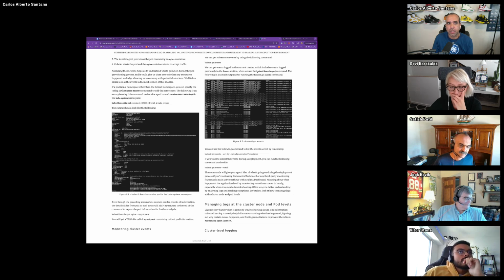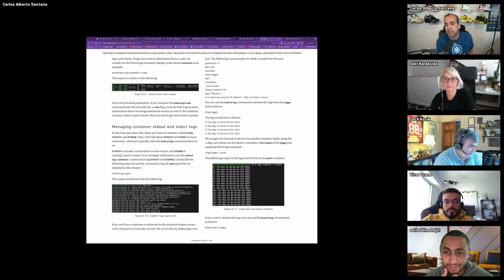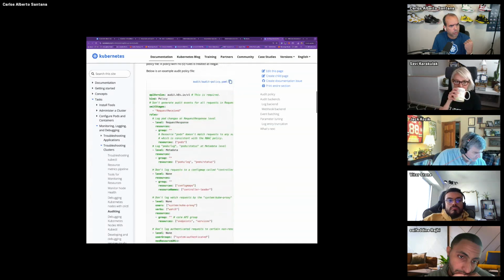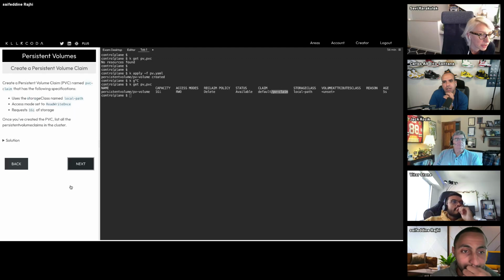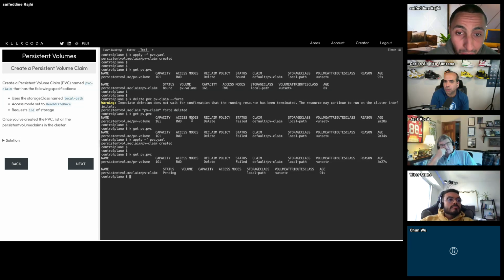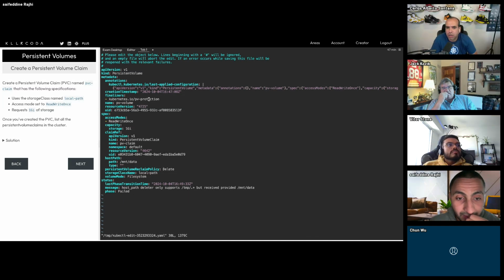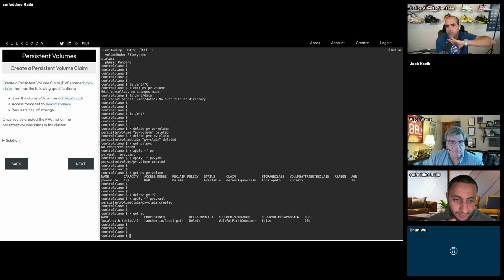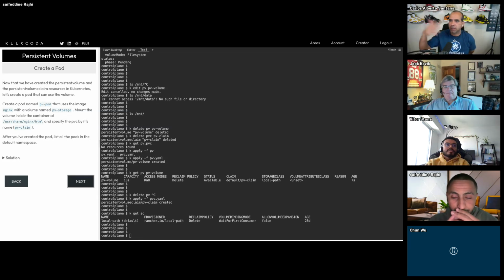Certified Kubernetes Administrator (CKA) Exam Guide by Mélony Qin 4/4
In this session, we discuss various aspects of Kubernetes administration and storage management.

Key topics include:
Logging in Kubernetes: We cover different levels of logging, including pod logs, events, and cluster-level logs.
Kubernetes command-line tools: Discussion of useful commands like 'kubectl logs' and 'kubectl events'.
Storage in Kubernetes: We explore Persistent Volumes (PVs) and Persistent Volume Claims (PVCs), including how to create and manage them.
Practical exercise: Creating a PV with specific attributes and troubleshooting issues that arise.
Storage classes in production: We discuss various storage options for cloud and on-premises environments, including EBS, EFS, Longhorn, and NFS.
Q&A session: Participants ask questions about storage management and best practices in Kubernetes.

The session includes hands-on examples, troubleshooting tips, and insights into real-world Kubernetes administration. It's suitable for both beginners and experienced users looking to deepen their understanding of Kubernetes storage and logging.